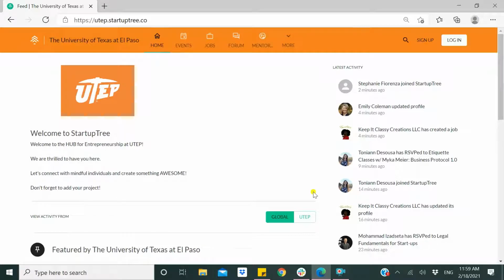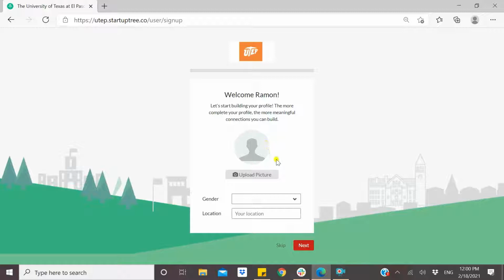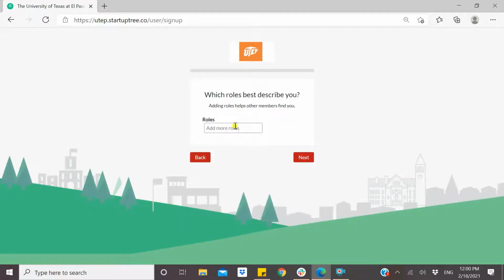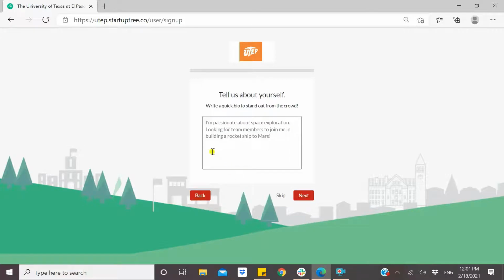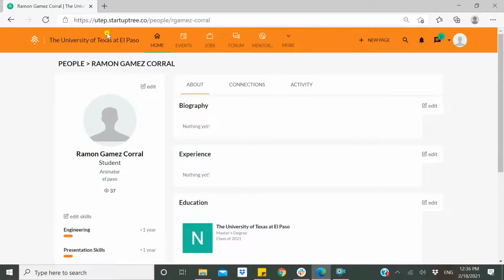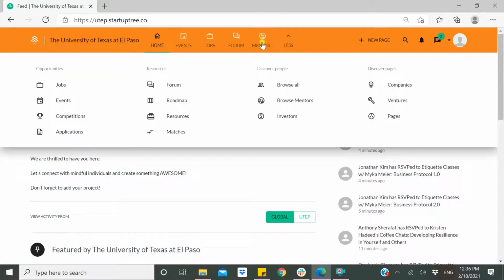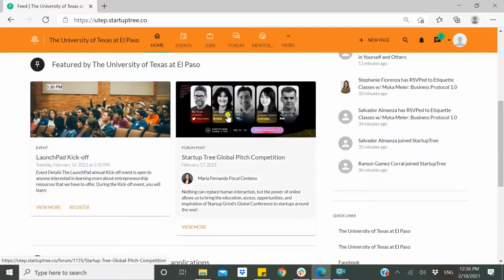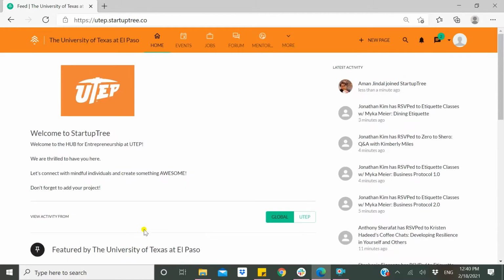How to Create a Startup Tree Account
In this video, we teach you how to create your own account on Startup Tree on behalf of the University of Texas at El Paso. We will guide you step by step and show you how Startup Tree can help you get started on your path to entrepreneurship.